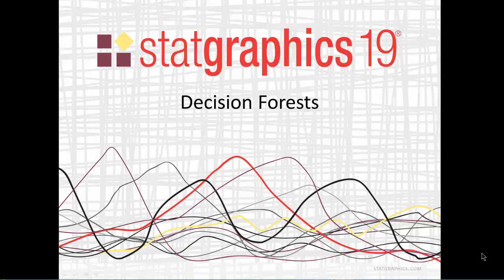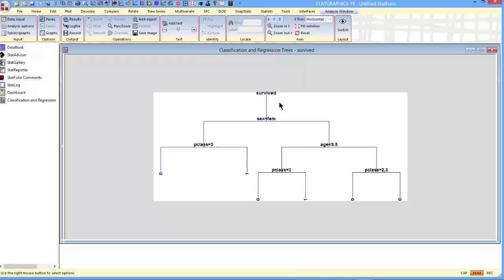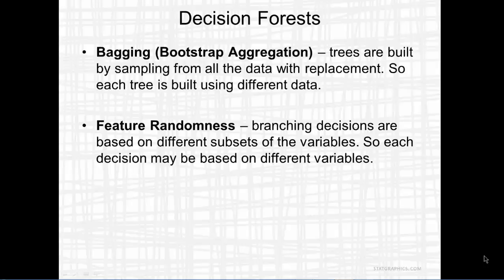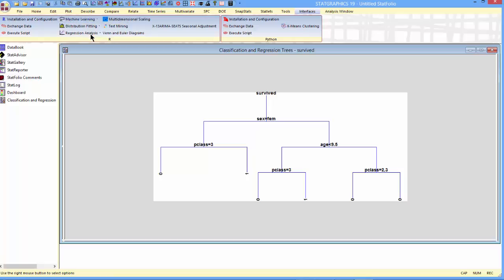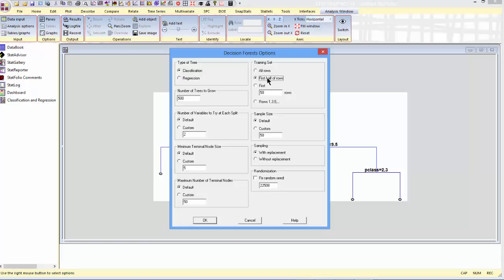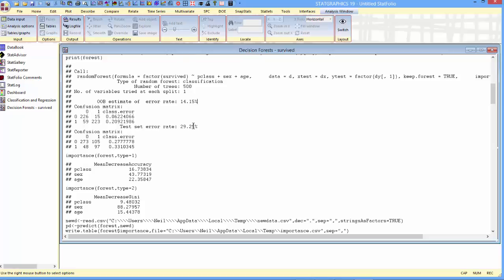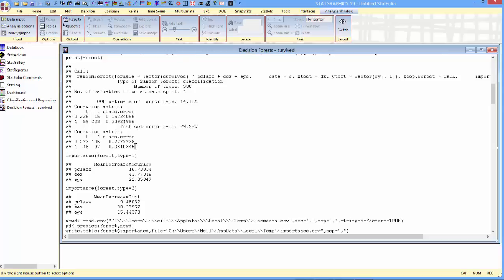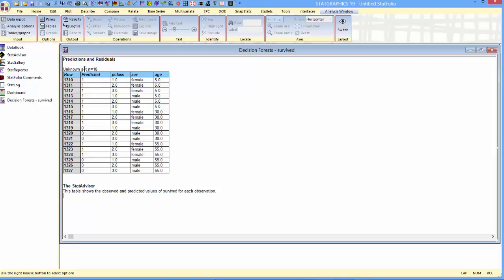Decision Forests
The Decision Forests procedure in Statgraphics 19 implements a machine-learning process to predict observations from data. It creates models of 2 forms: classification models that divide observations into groups based on their observed characteristics; and regression models that predict the value of a dependent variable. The models are constructed by creating a large number of decision trees and averaging the predictions made from those trees. Many trees are constructed using a procedure similar to that of Classification and Regression Trees, with randomized node optimization and “bagging”.